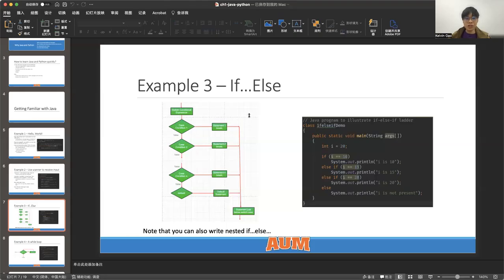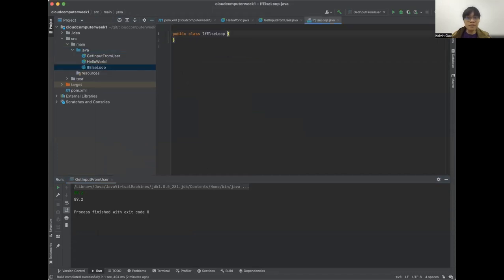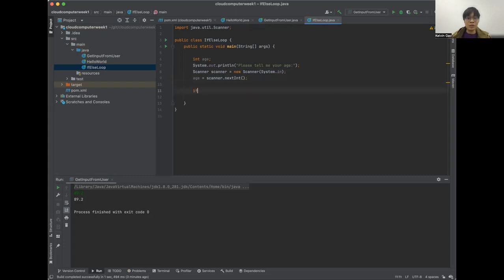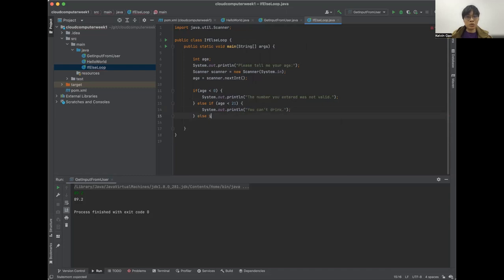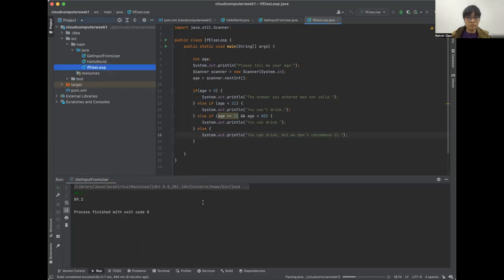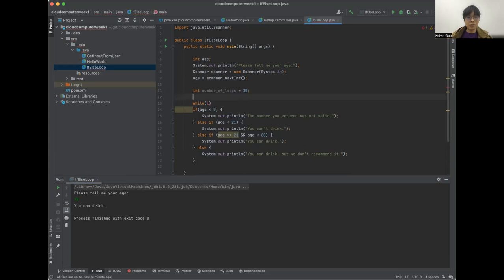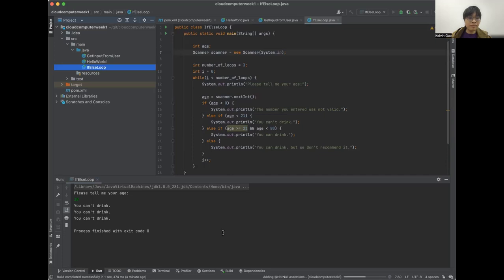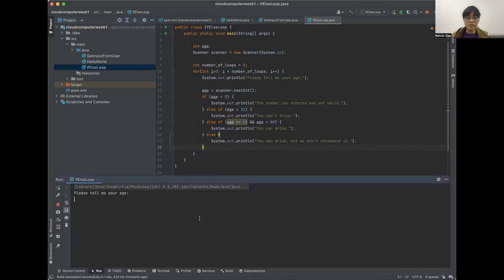How to use control statements in Java?